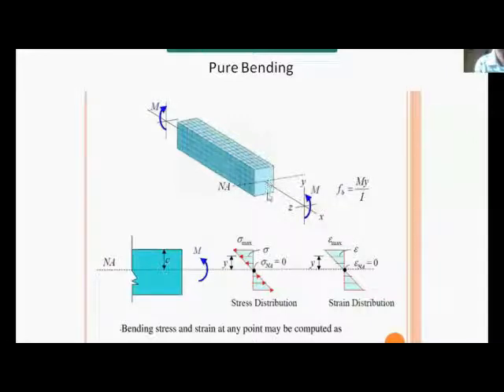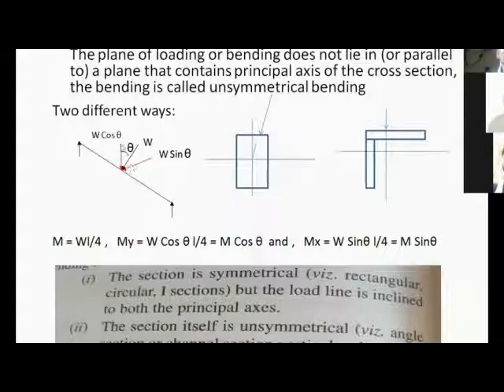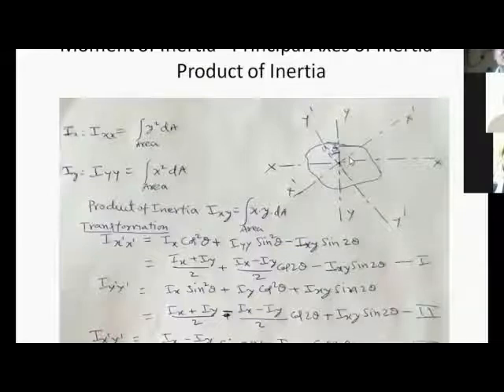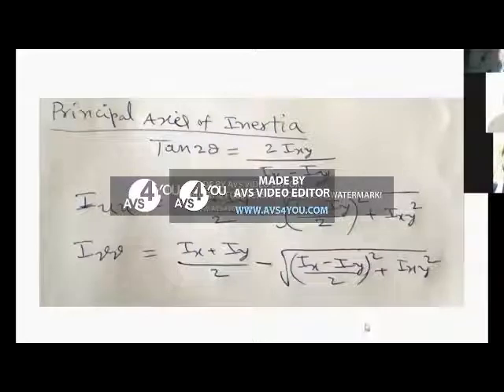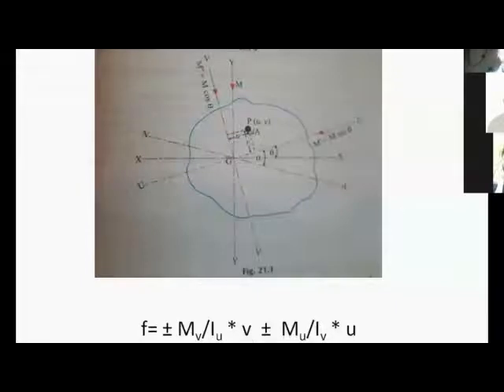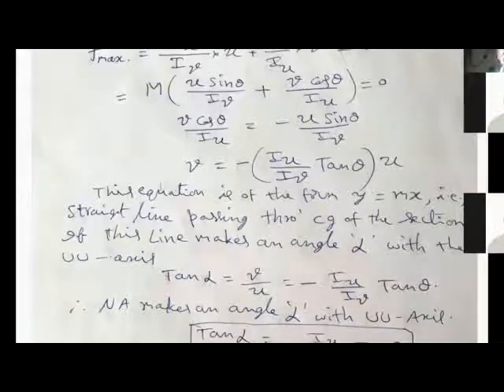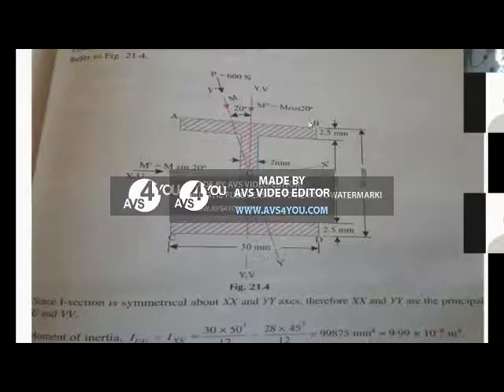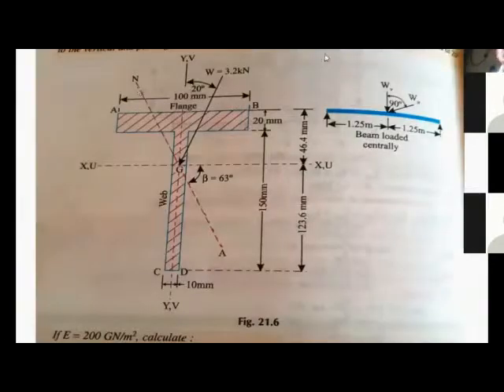Unsymmetrical bending 1 2 4 2020